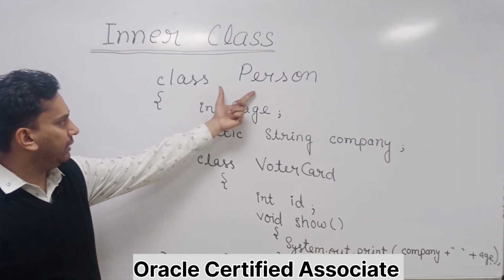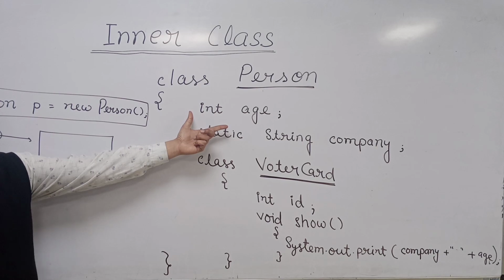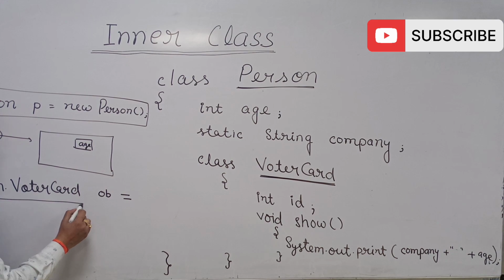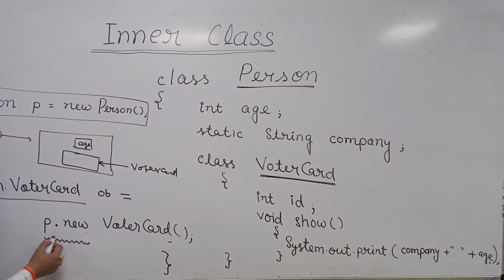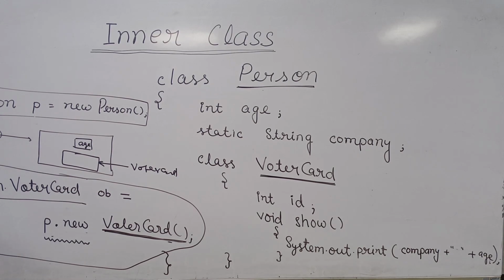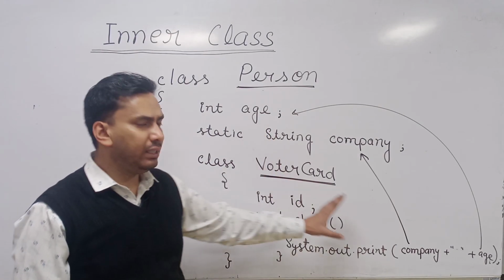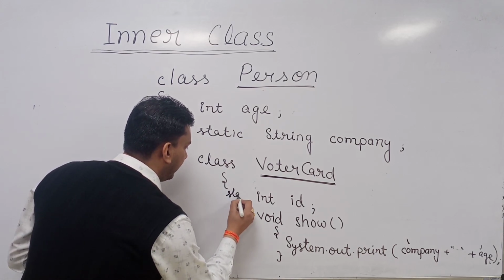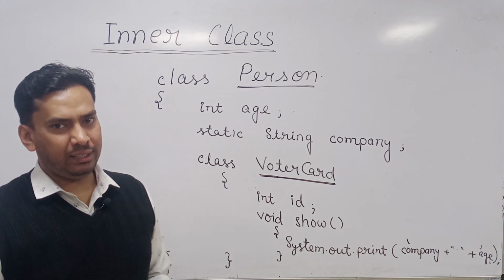"Using Inner Classes in Java: Customizable Playback Controls Example"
Title: "Using Inner Classes in Java: Customizable Playback Controls Example"

Description:
In this Java tutorial, we explore the practical application of inner classes through a real-world example in GUI programming. Imagine you're developing a multimedia application with a media player component. You want to implement customizable playback controls with different styles, such as classic, modern, and minimalist.

Using inner classes, you can encapsulate each control style within the media player class, allowing for modular and organized code structure. Each inner class represents a distinct control style, containing the necessary functionality and visual elements tailored to that style.

Through hands-on examples, we demonstrate how to define and utilize inner classes to implement customizable playback controls in a Java GUI application. You'll learn how inner classes facilitate code encapsulation, improve readability, and enhance code reusability by keeping related functionality together within the media player component.

By the end of this tutorial, you'll have a clear understanding of how to leverage inner classes effectively in Java programming to create modular and customizable components in GUI applications. Whether you're new to Java or seeking to enhance your GUI development skills, this tutorial will provide valuable insights into the practical applications of inner classes.